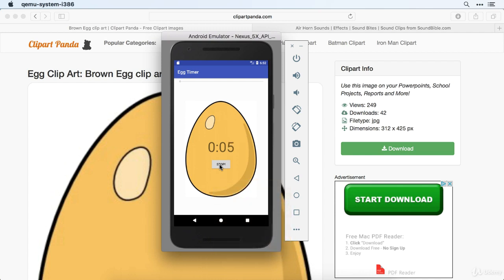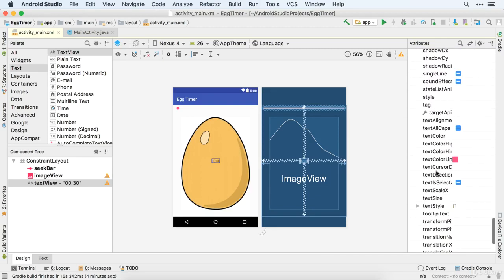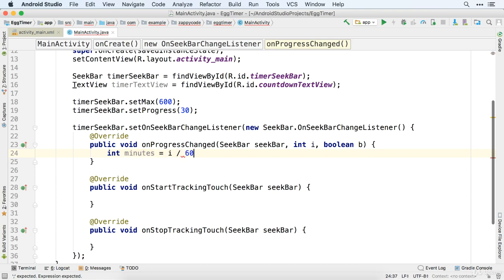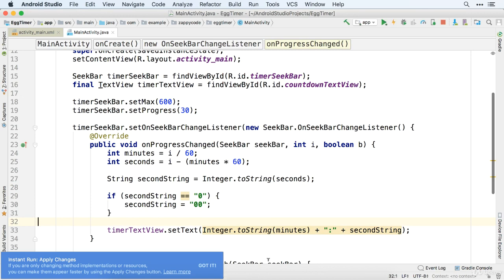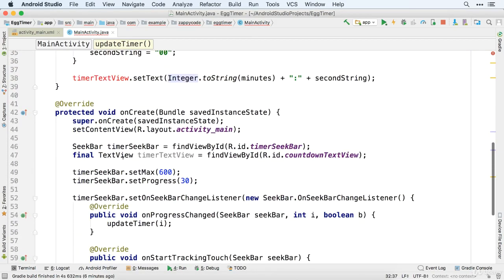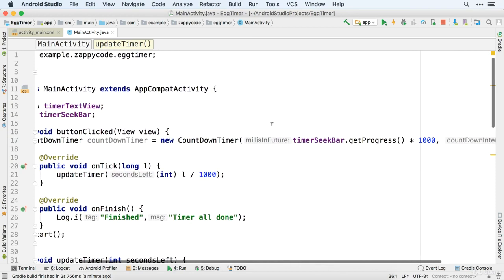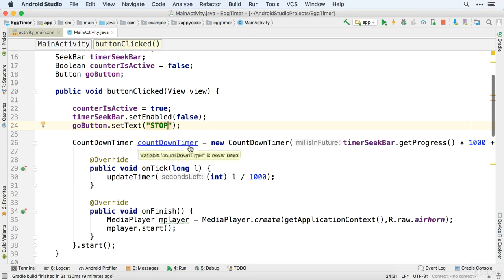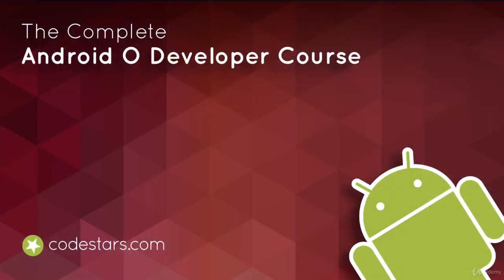Egg Timer App | Android App Development Tutorial For Beginners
In this tutorial we will learn to make an egg timer app in android studio.